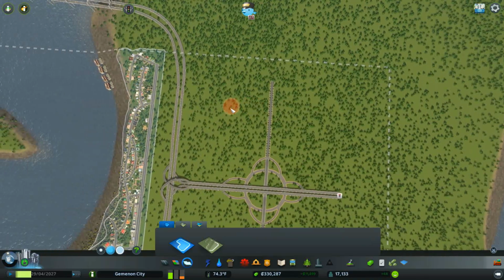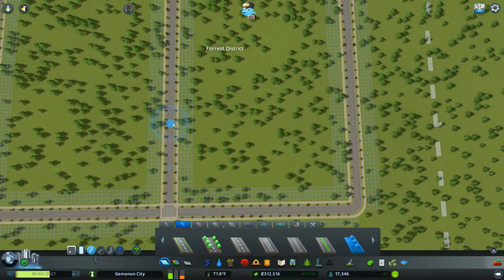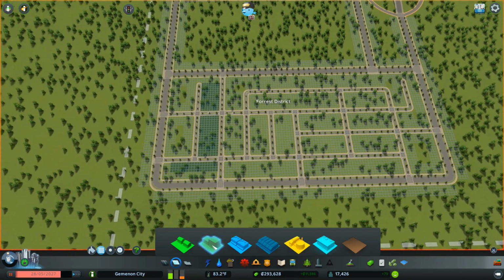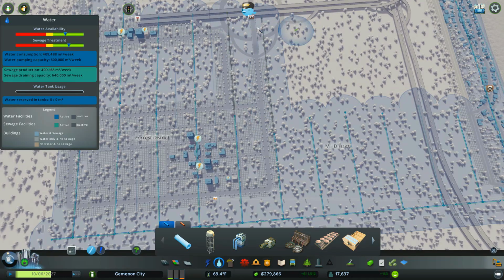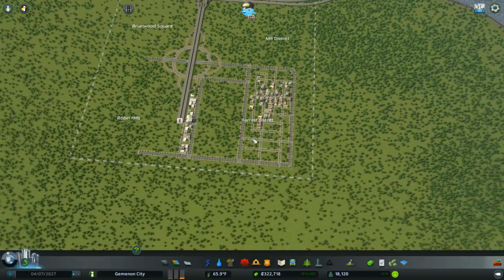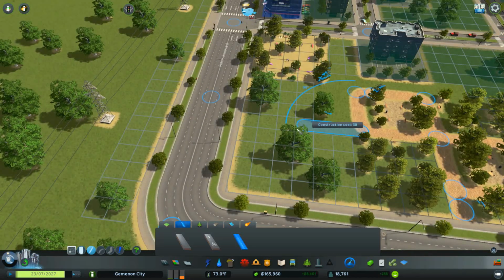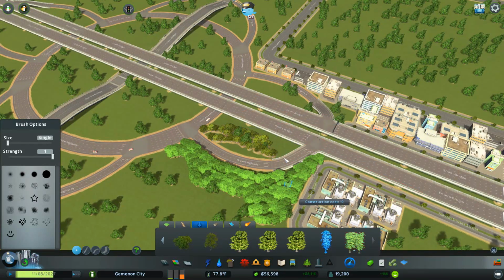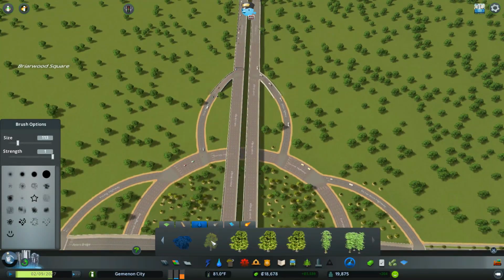Cities Skylines - Downtown Beginnings - Part 9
Join me in this Let's Play series of Cities: Skylines as we play on this custom made I built. We will play with a couple mods at first and focus a lot on mass transit and building up the city. I'll be working hard on unlocking many aspects of the game and seeing how many monuments we can uncover.
Mods:
Automatic Bulldoze
81 Tiles
Traffic Manager: President Edition
Clouds & Fog Toggler
Network Extensions 2
Crosswalk